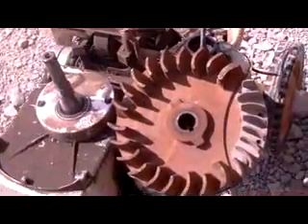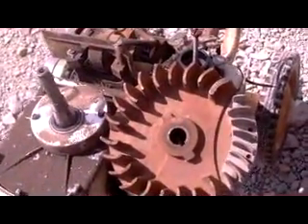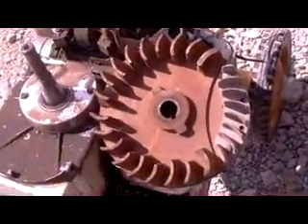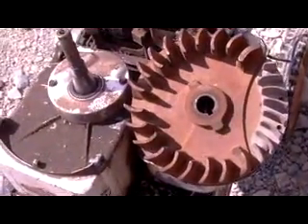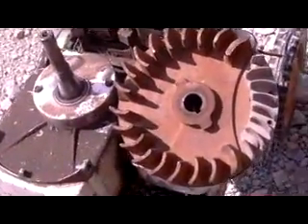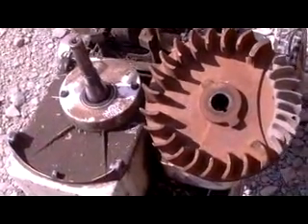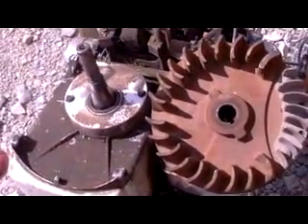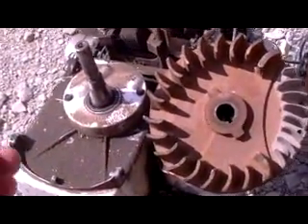Lawn mower repair Flywheel key replacement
Getting spark but the mower won't start check the flywheel key